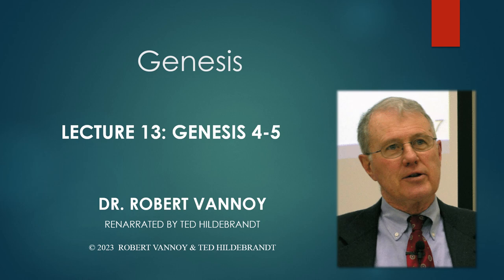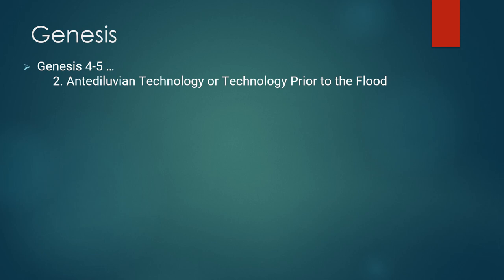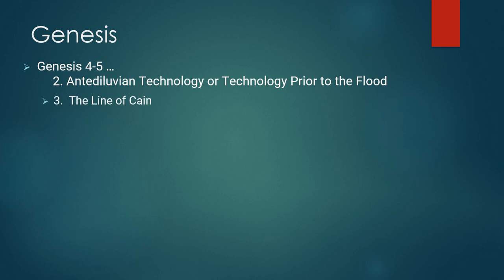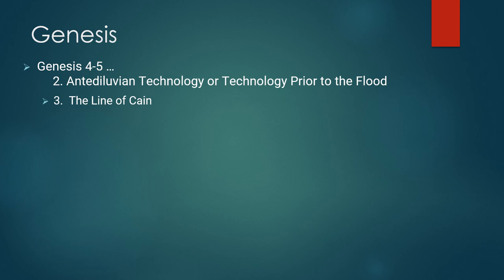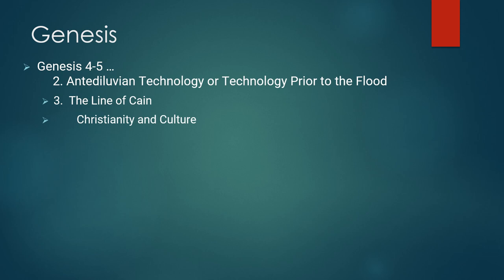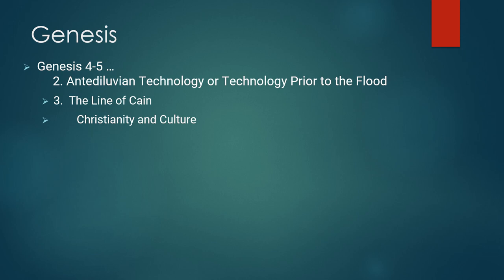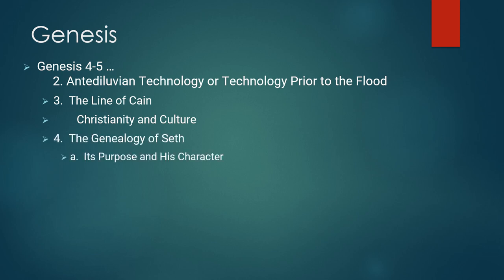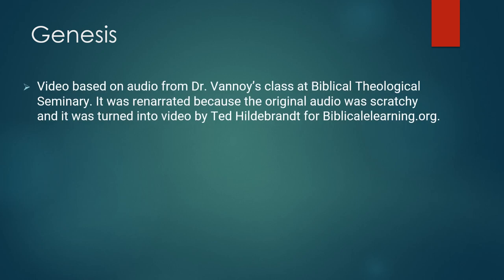Dr. Robert Vannoy, Genesis, Lecture 13, Genesis 4-5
Dr. J. Robert Vannoy earned his B. A. at Shelton College, M. Div. and S.T.M. from Faith Theological Seminary, and his Th. D. from the Free University of Amsterdam. He taught the Old Testament for decades at Biblical Theological Seminary and recently published a major commentary on 1 and 2 Samuel (Tyndale House) as well as "Covenant renewal at Gilgal: A study of I Samuel 11:14-12:25" (Wipf & Stock).  These audio lectures were taped many years ago but then transcribed and renarrated recently at Gordon College by one of Dr. Vannoy's students, Ted Hildebrandt's OT Lit. class.  The audio, full text in English, Spanish, Russian, Chinese, and others, and the PowerPoints are freely available